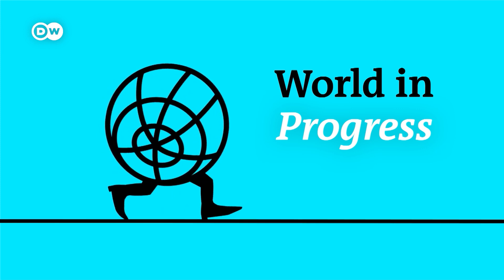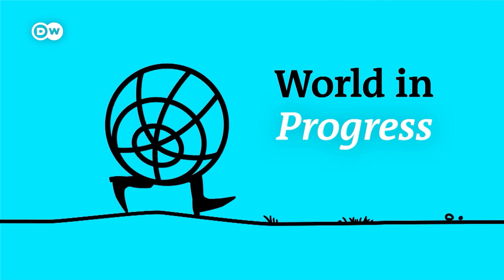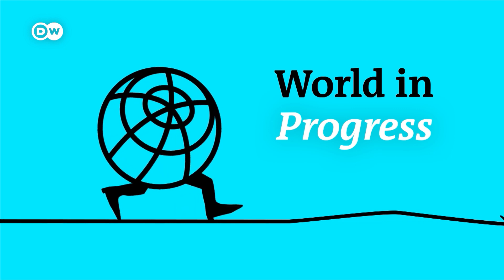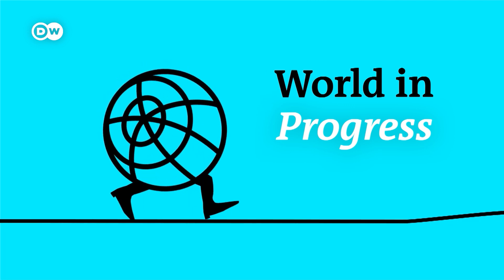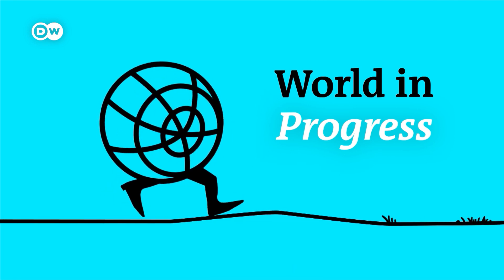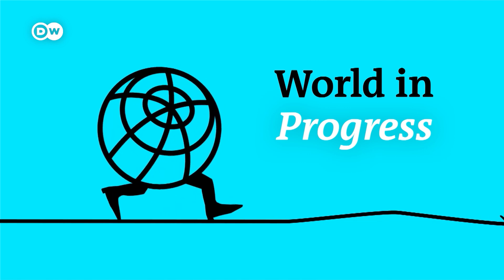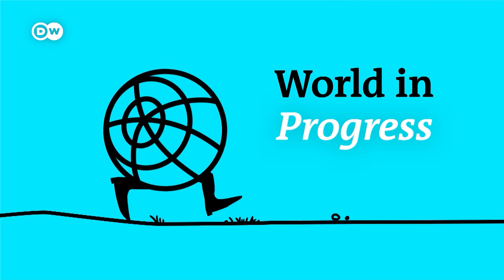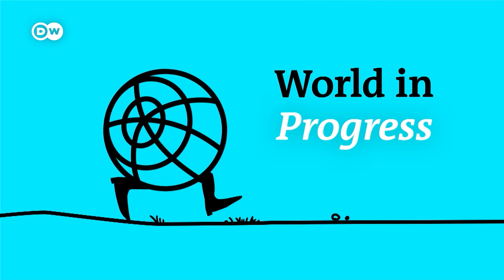Kindertransport: Saving Jewish children from Nazi Germany – World in Progress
85 years ago, 200 Jewish children arrived in Great Britain from Germany. It was the first of many so-called Kindertransport rescue missions. The children were brought out of Nazi Germany to safety. Until September 1, 1939, when Nazi Germany attacked Poland and World War II started, around 10,000 minors were saved that way. But for other children, it was too late.

This episode was produced on December 6, 2023.

Every Wednesday, a new episode of DW's half-hour radio program and podcast brings you underreported stories from around the world – about forgotten crises, human rights as well as the far-reaching and interconnected consequences of a globalized world. At World in Progress, we offer insights and context through in-depth interviews and features.

Chapters:

00:00 Intro – how children were saved from the Nazis
02:54 85 years ago, the first Kindertransport rescue mission started
05:05 Meet Kurt Marx, who fled at age 13
06:25 How the idea of Kindertransport was born
09:04 Why weren’t their parents saved?
13:00 Meeting the ‘children’ in London
14:47 Educating students about the Holocaust
15:38 Meet Nicholas Winton, who saved hundreds of children
19:18 ‘Save one life, save the world’
19:48 Bureaucracy stopped last train
21:28 Meet Lord Alfred Dubs, who fled at age 6
25:00 Nicholas Winton’s take on the world, before he died in 2015
26:17 Outro